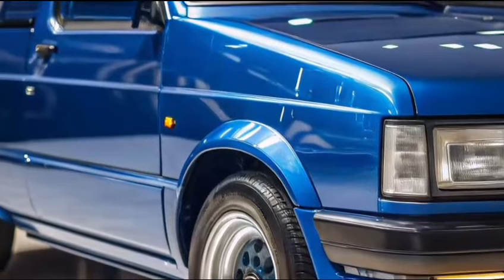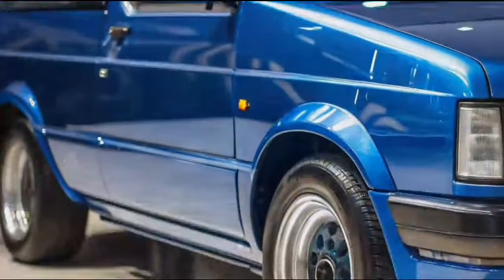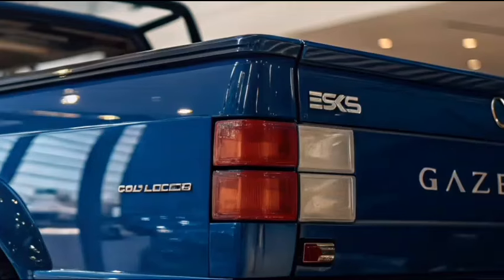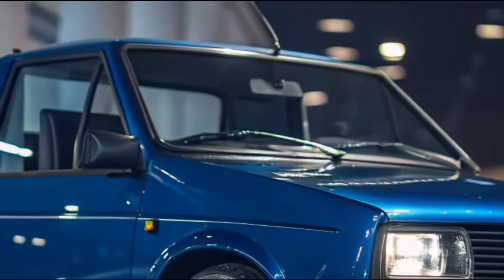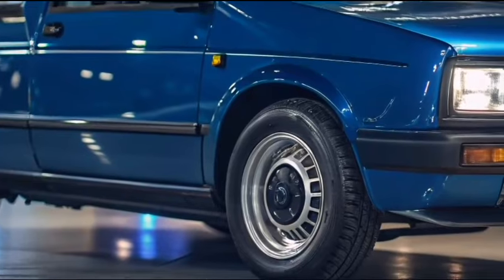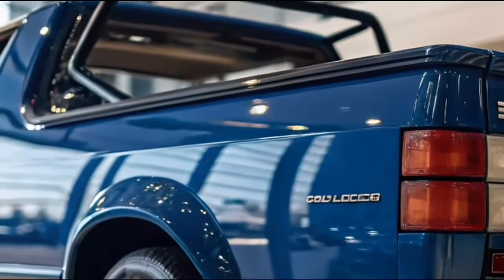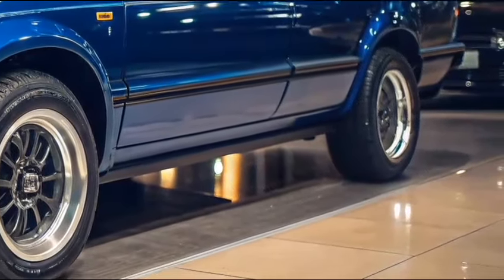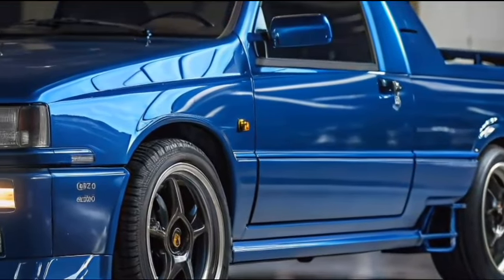1994 GAZelle Pickup Truck Full Review & Test Drive@DINARSHIFT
1994 GAZelle Pickup Truck Full Review & Test Drive

Welcome to the channel dedicated to the rugged and reliable 1994 GAZelle Pickup Truck! Here, we explore the design, performance, durability, and restoration of this iconic Russian workhorse. From maintenance tips to full reviews, off-road testing, history, and modifications — this channel is your go-to spot for everything about the 1994 GAZelle.

1. 1994 GAZelle Pickup Truck Full Review & Test Drive

2. GAZelle 1994 Classic Workhorse – Still Going Strong

3. Off-Road Test: 1994 GAZelle Pickup in Action

4. Restoring a 1994 GAZelle – Before and After

5. Why the 1994 GAZelle Is Still a Legend

6. Inside the 1994 GAZelle – Interior Walkthrough

7. GAZelle Pickup Truck – Engine Start & Exhaust Sound

8. GAZelle vs UAZ – Russian Utility Truck Battle

9. Driving the 1994 GAZelle – POV Experience

10. Common Issues in 1994 GAZelle Trucks and Fixes

GAZelle pickup 1994
Russian work truck
classic GAZelle
GAZelle test drive
old Soviet truck
GAZelle restoration
GAZelle interior
GAZelle exhaust
GAZelle engine review
pickup truck POV
GAZelle modifications
GAZelle vs UAZ
vintage truck review
GAZelle history
GAZelle off-road
GAZelle durability
GAZelle utility
Russian pickup classic
GAZelle full walkaround
GAZelle 1990s model